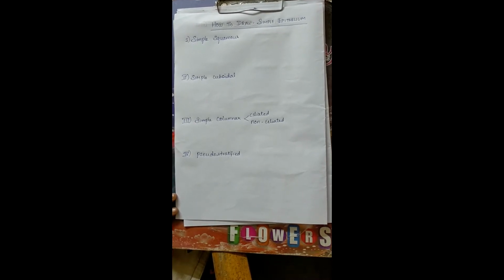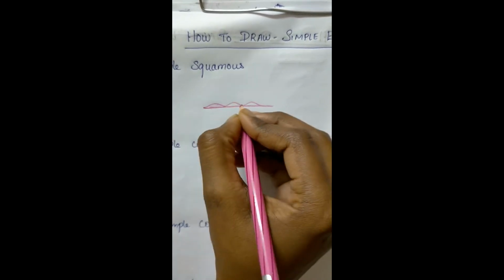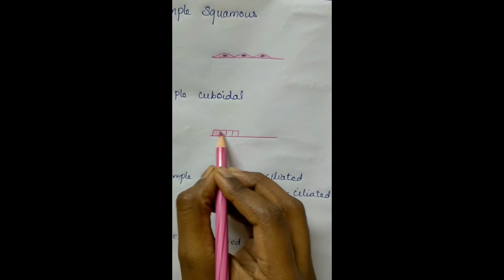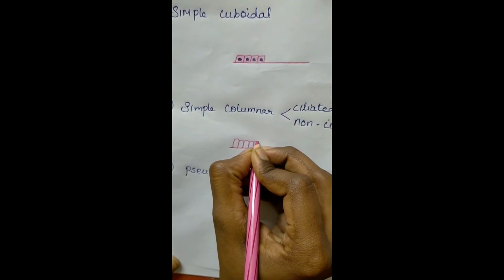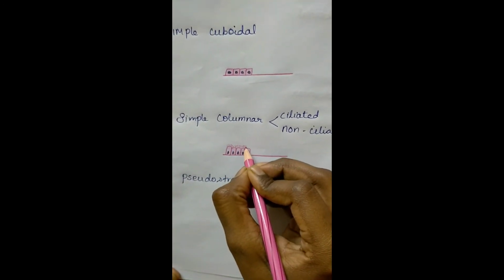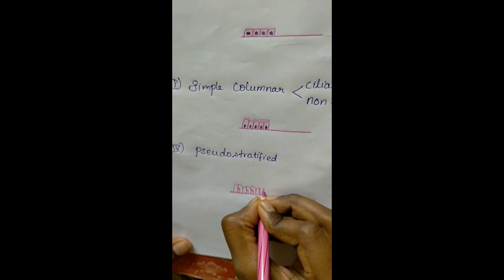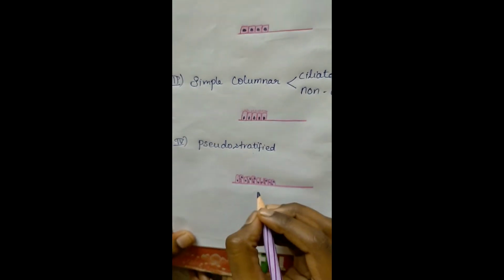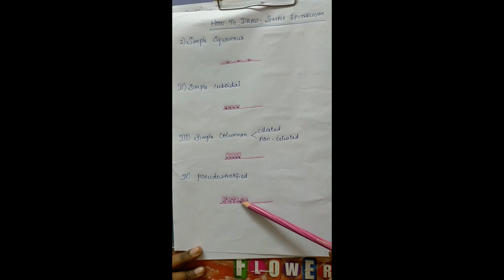How to draw - Simple epithelium